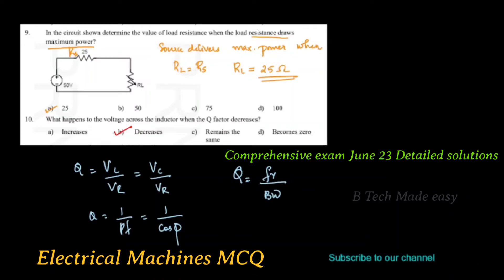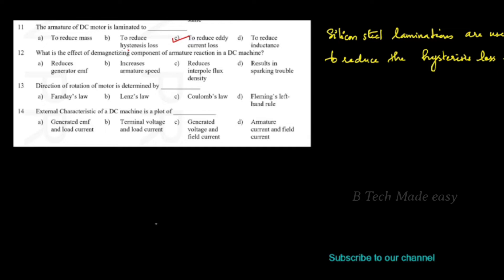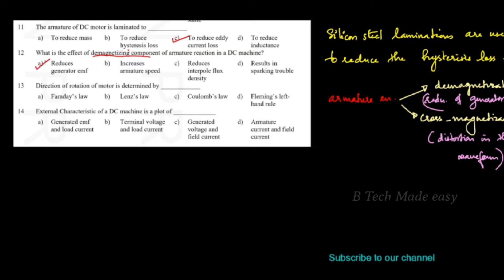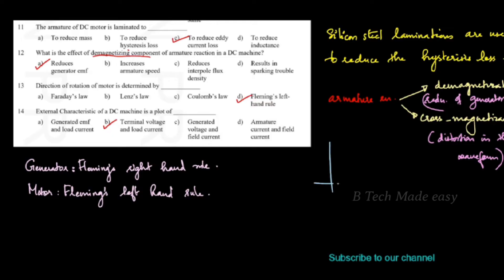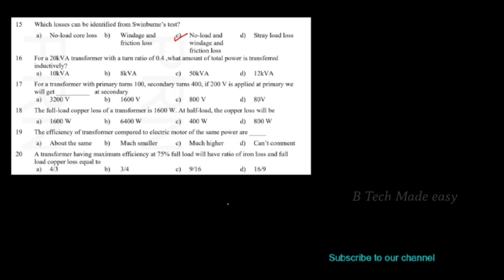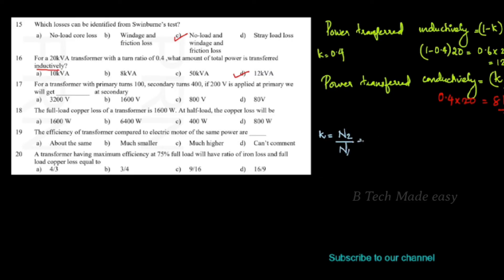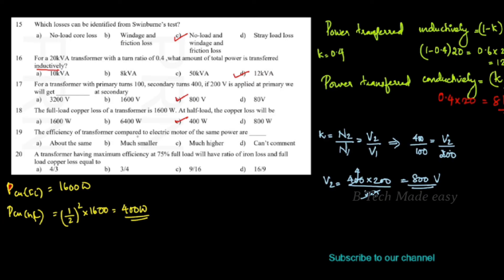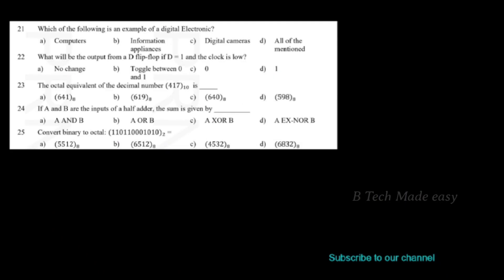EET308 KTU COMPREHENSIVE EXAM JUNE 23 ELECTRICAL MACHINES MCQ / PART 3/ MCQ/S6EE DETAILED SOLUTIONS🔥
In this video EET308 COMPREHENSIVE EXAM JUNE 23 ELECTRICAL MACHINES MCQ PART 3 DETAILED SOLUTIONS is presented. Very useful for exam preparations.